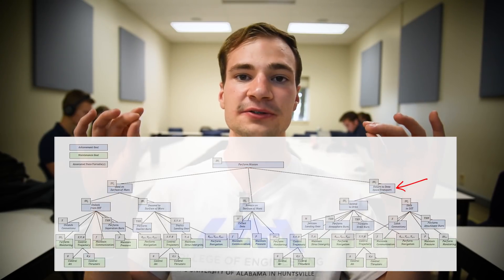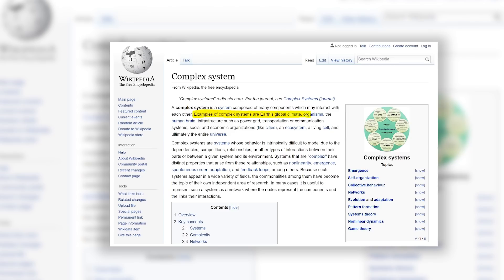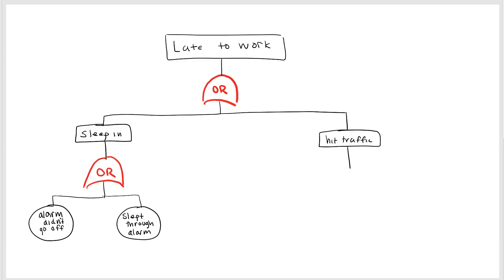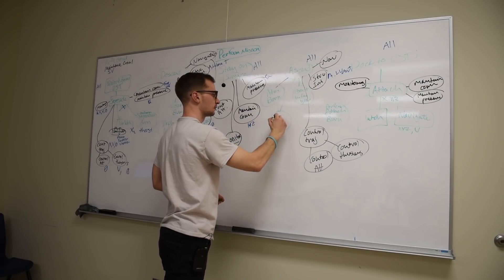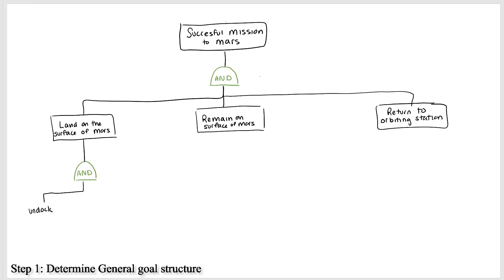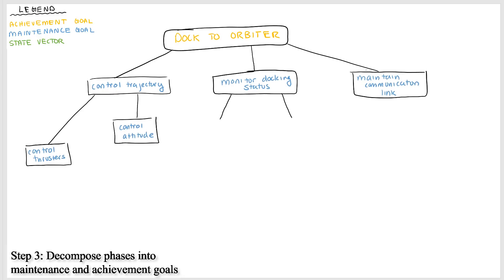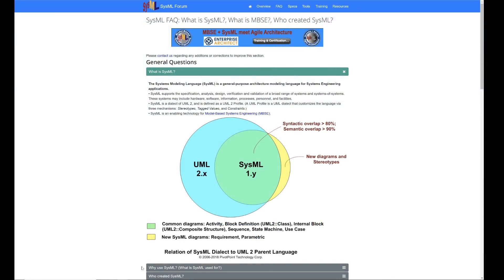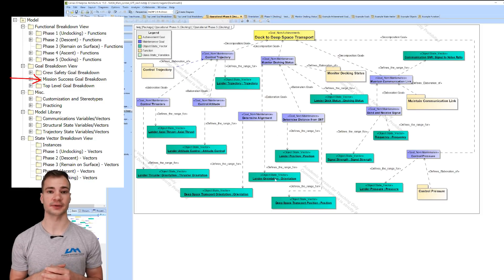Understanding Goal-Function Trees: Overview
This video describes the purpose and general structure of a goal function tree. These trees are opposite in nature to success trees, but used to reach the same end-goal. This is one tool in the Systems Engineering toolbox to describe complex systems.

0:00 - 0:10 Intro
0:11 - 0:36 What is a GFT?
0:37 - 1:16 Failure Trees for simple systems
1:17 - 2:14 GFT for complex systems
2:15 - 3:08 How to make a GFT
3:09 - 3:42 GFT for Mars Lander
3:43 - 3:55 Conclusion

This video was produced for Senior Capstone project at UAH.